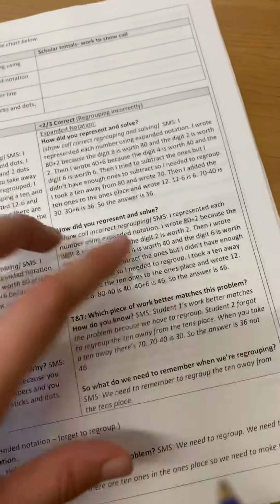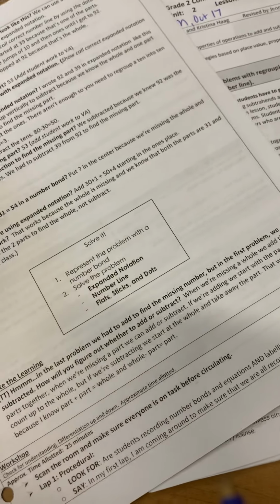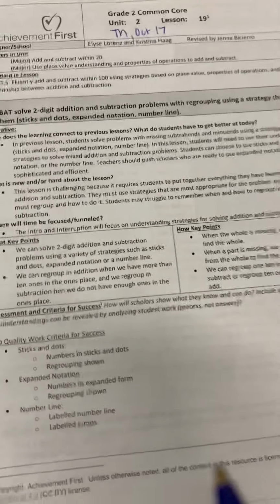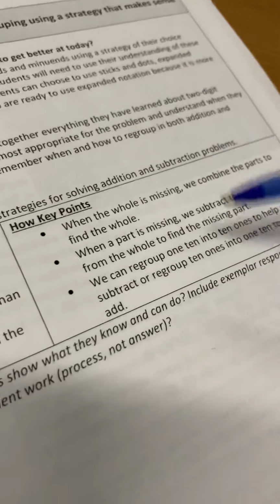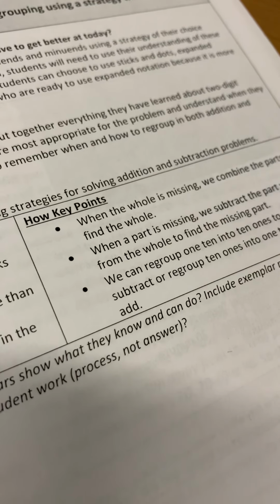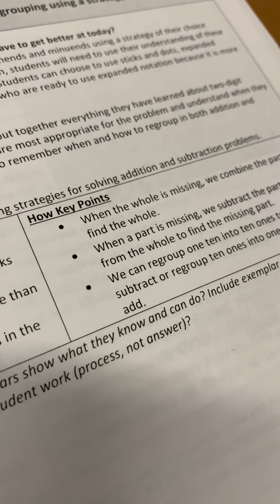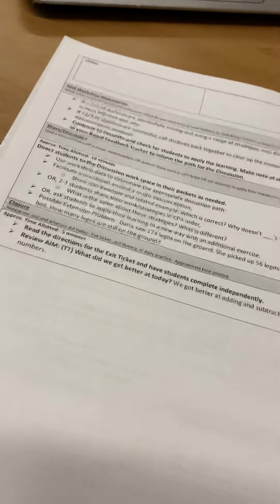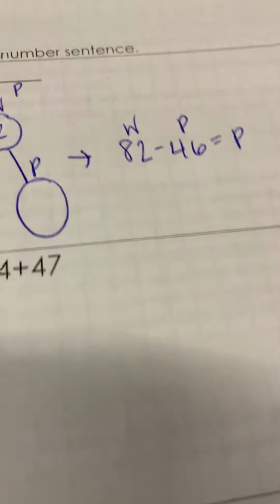2G_U2_L19_TTED and Questioning